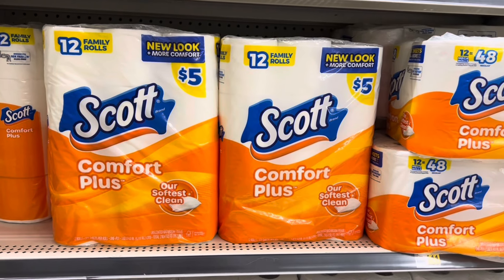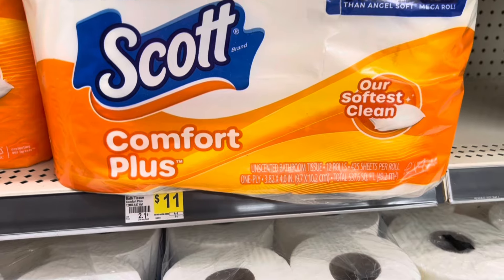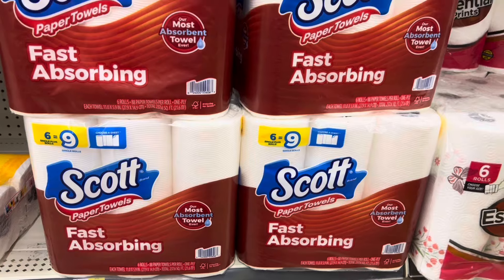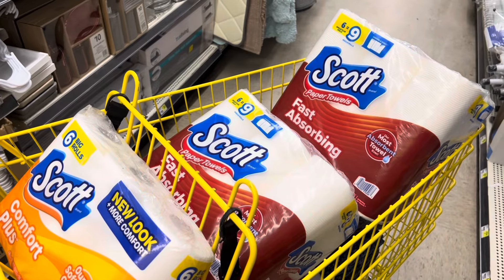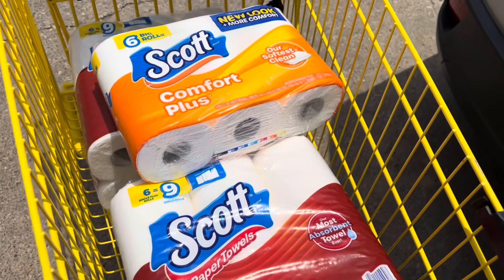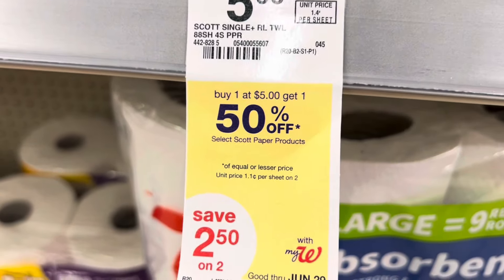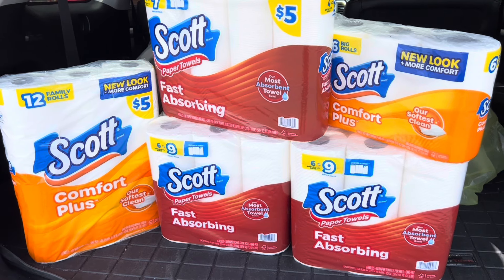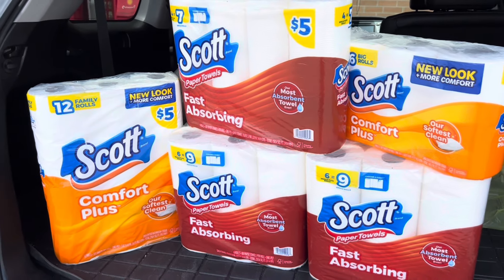🤗DOLLAR GENERAL ANY DAY DEAL!! | PAPER PRODUCTS!! | PLUS BONUS WALGREENS DEAL!! | 6/9-6/15